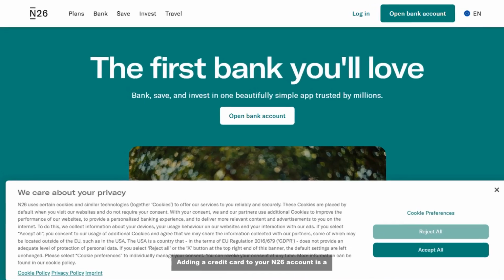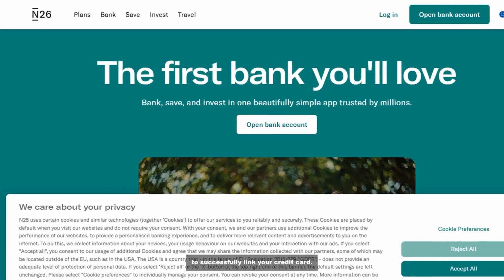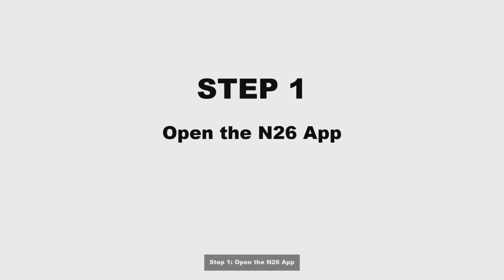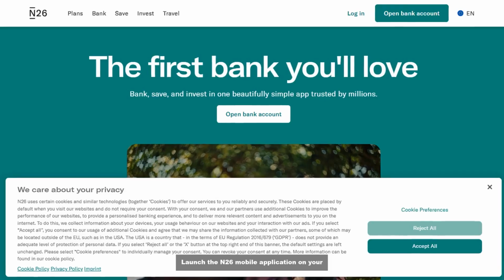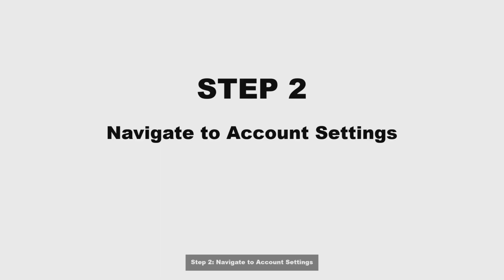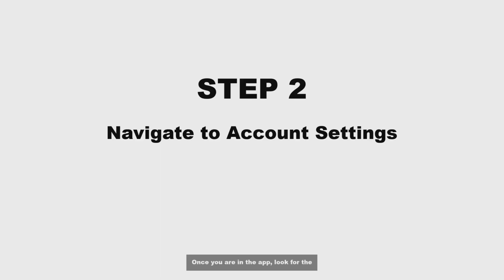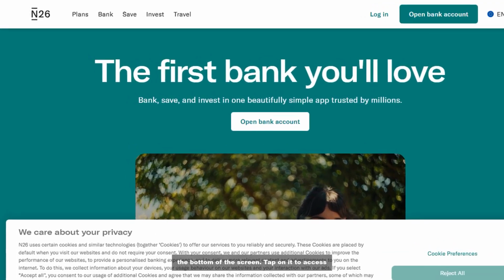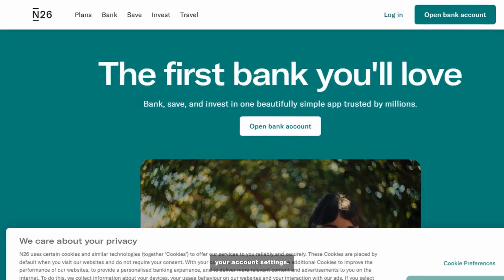How To Add A Credit Card On N26 2026 (FULL WALKTHROUGH)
In this video, we provide a complete guide on how to add a credit card on N26 in 2026. Whether you're a new user or looking to update your payment methods, this FULL WALKTHROUGH will help you navigate the process easily.